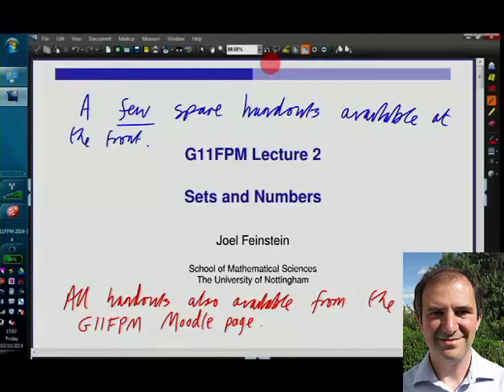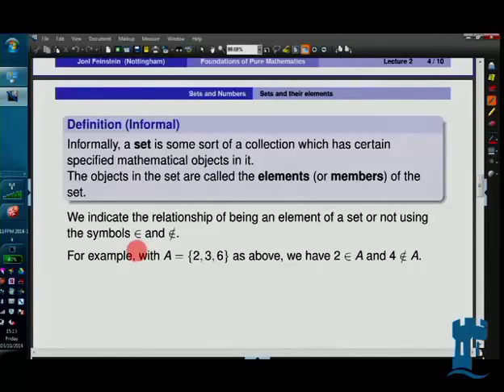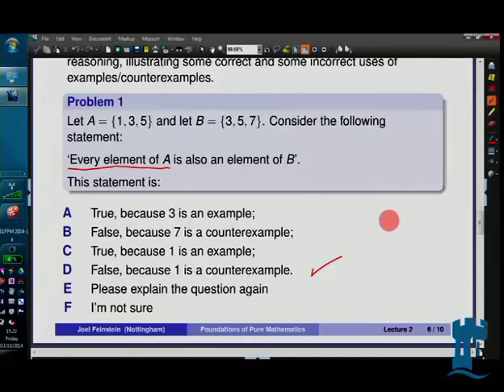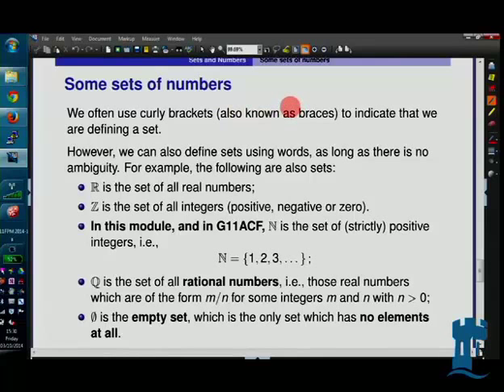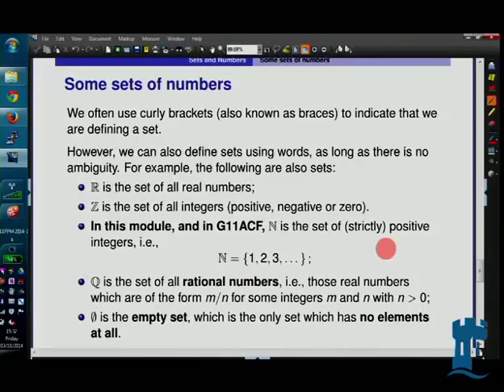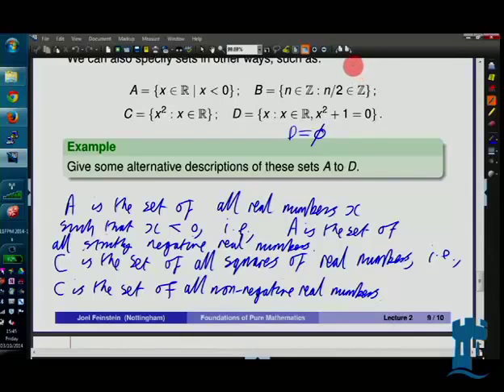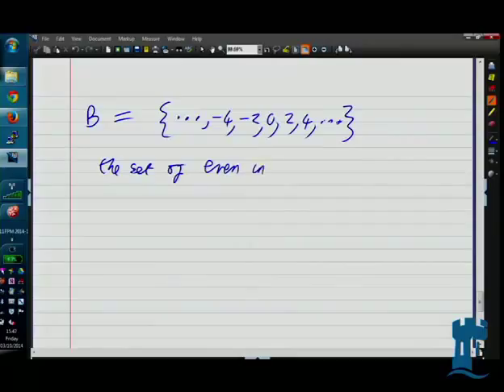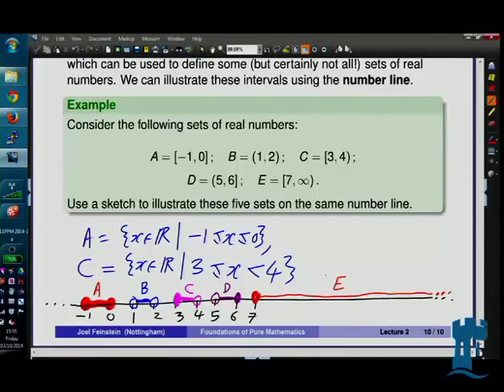Sets and Numbers - Foundations of Pure Mathematics - Dr Joel Feinstein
The second class in Dr Joel Feinstein's G11FPM Foundations of Pure Mathematics module covers Sets and their elements. Number systems. Elementary reasoning using examples and counterexamples.Various ways to specify sets, and simplifying their descriptions. Intervals and number line sketches.
These videos are also available for download on iTunes U